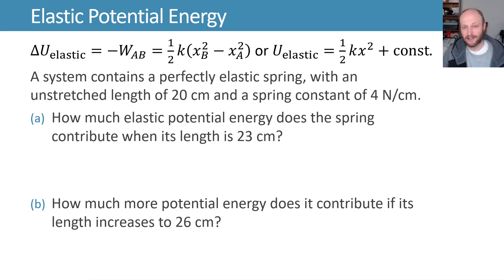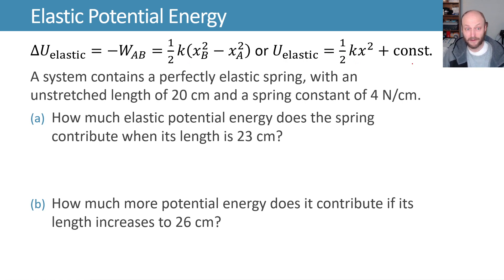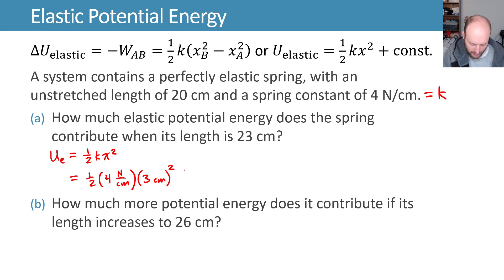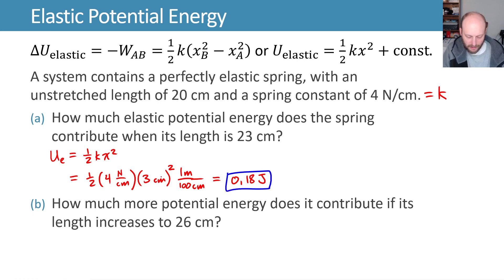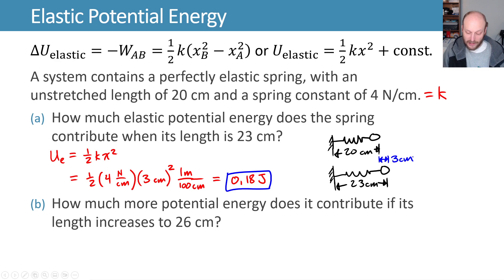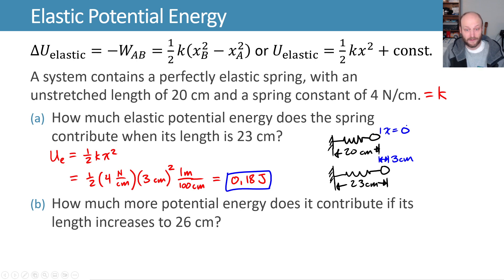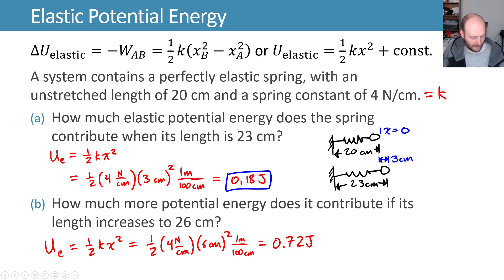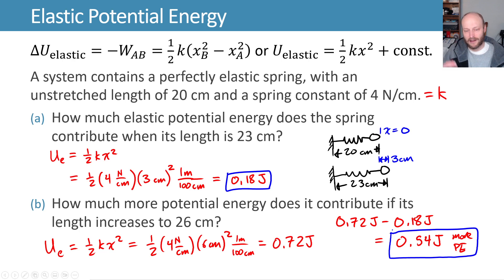8.1 Elastic Potential Energy